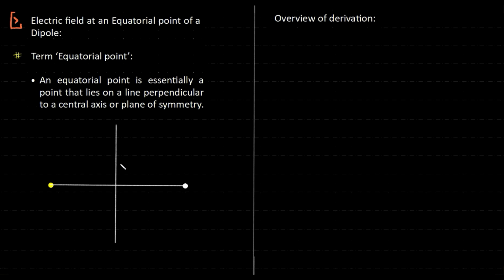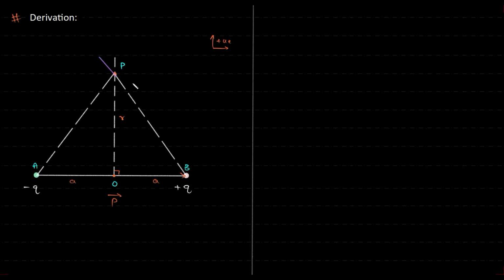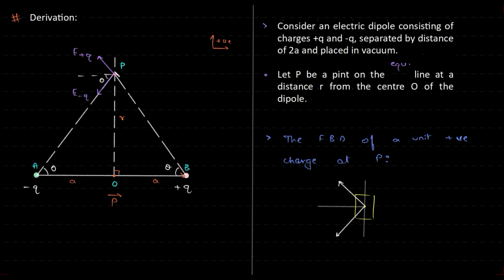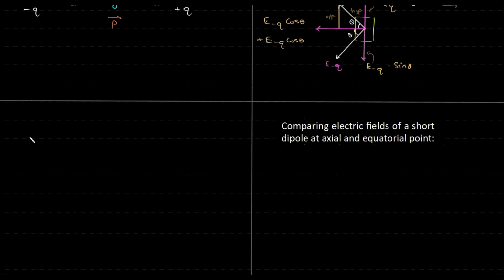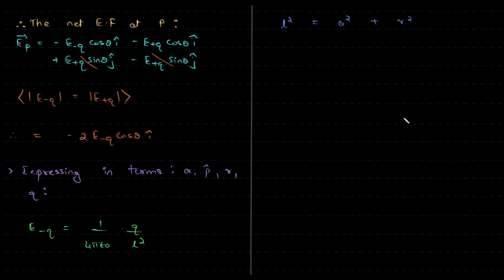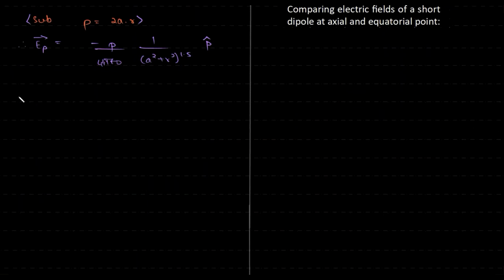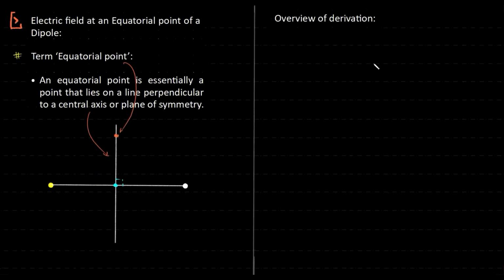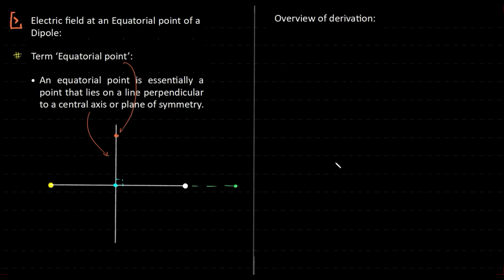12P C1 4A P1 6